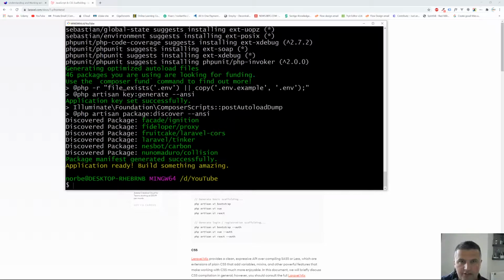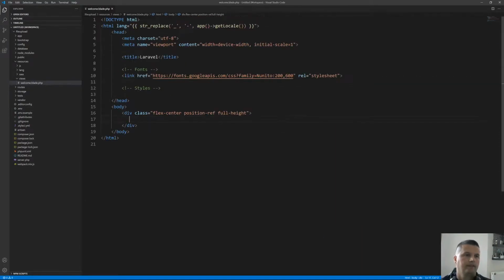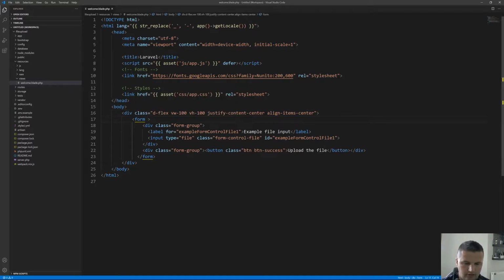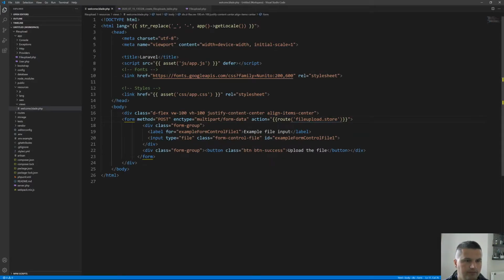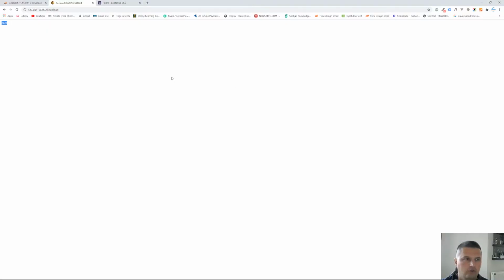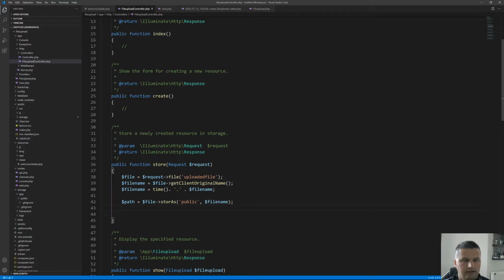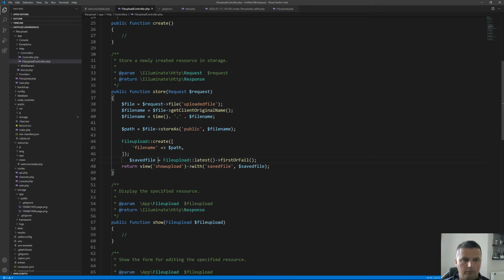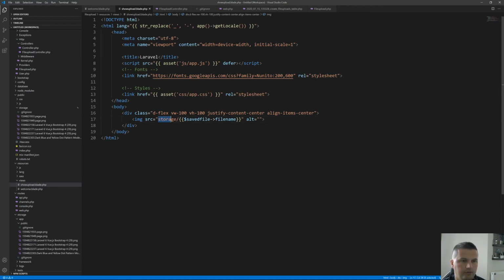Laravel File Upload. How to upload any file in laravel 7 - tutorial from SCARTCH.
In this video we will learn how to upload a file in laravel as fast as possible. We will use a laravel blade form to submit the file for the laravel controller where in the store method we will upload the file and save the file name into our mysql database.